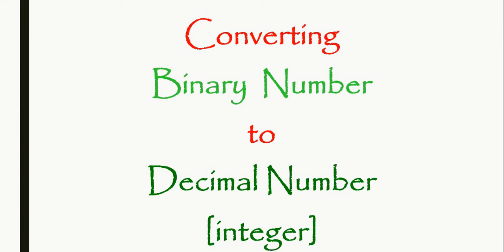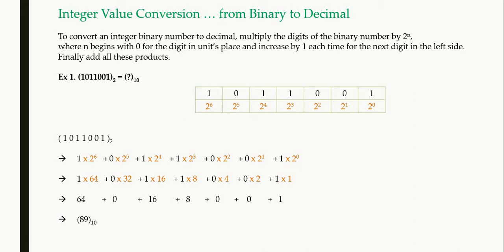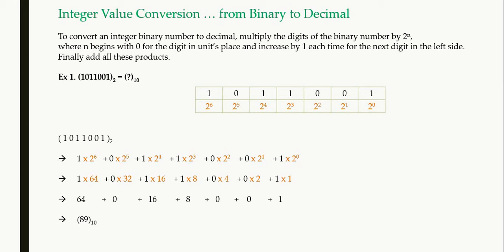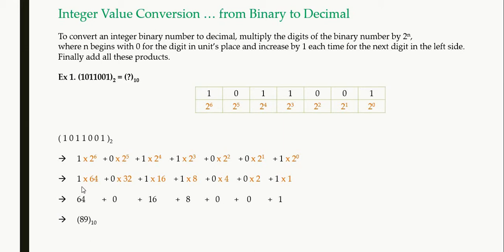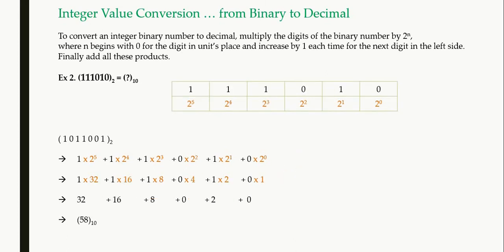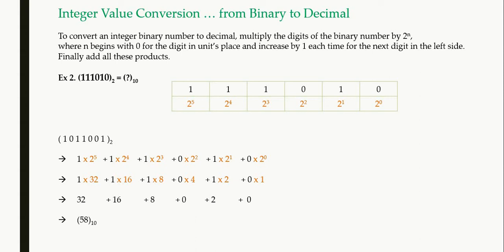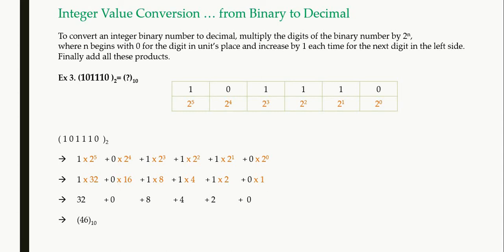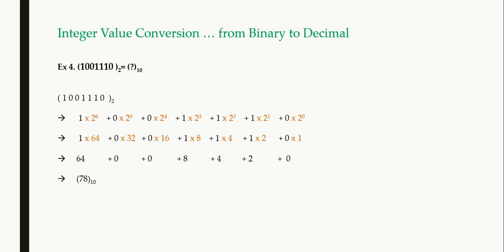Number System - H - Conversion of Integers from Binary to Decimal